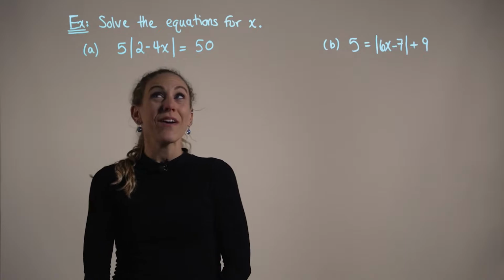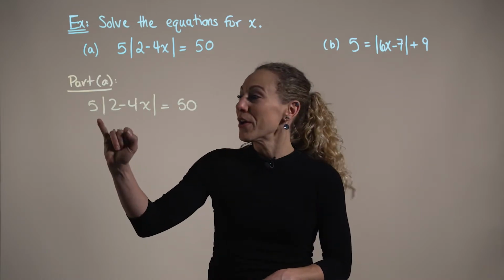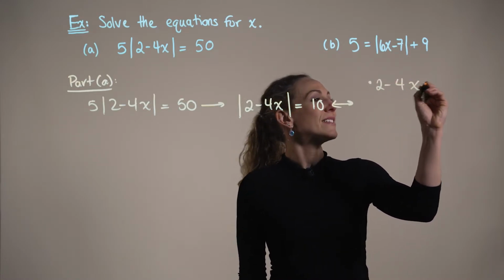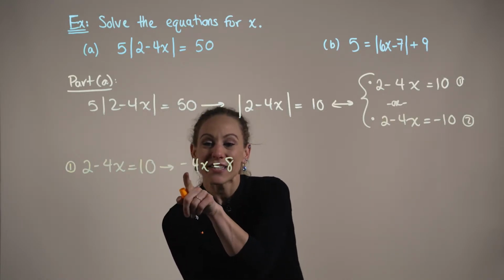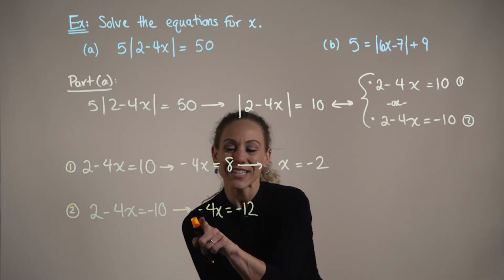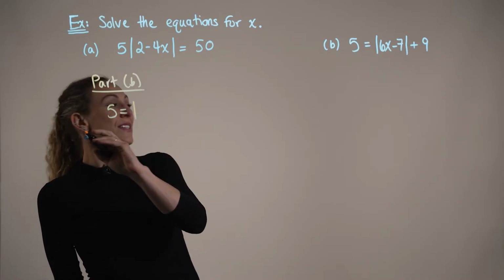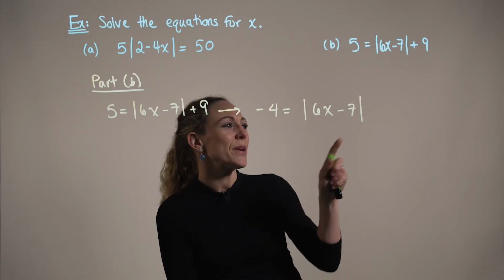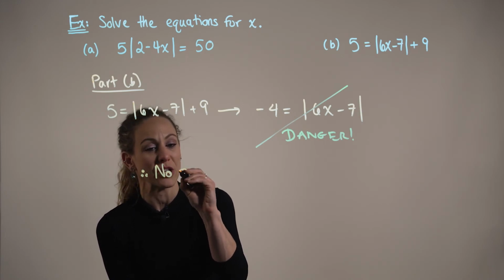Solving Absolute Value Equations (Example)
Solve the following absolute value equations.

(a) 5|2-4x| = 50

(b) 5 = |6x-7|+9